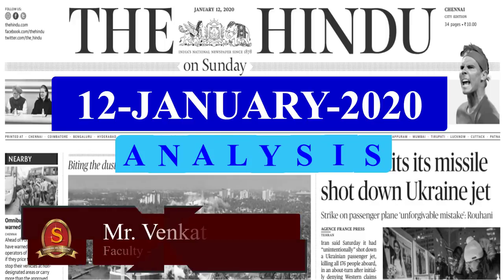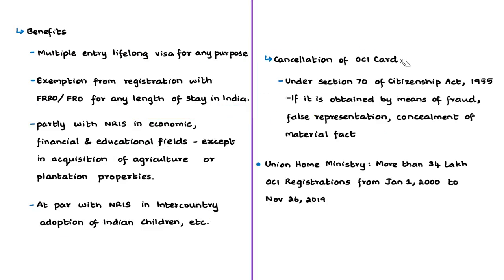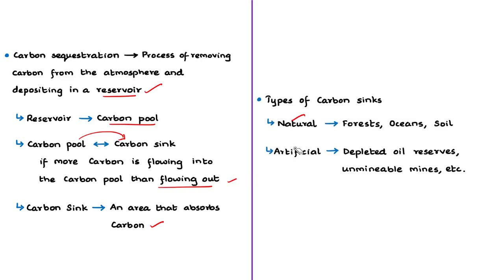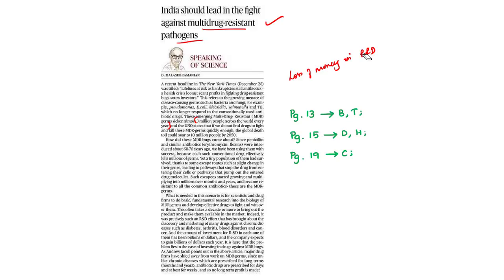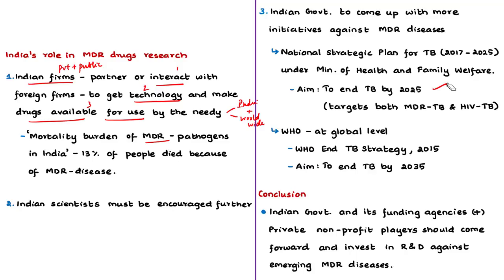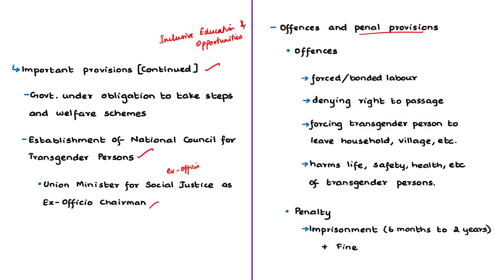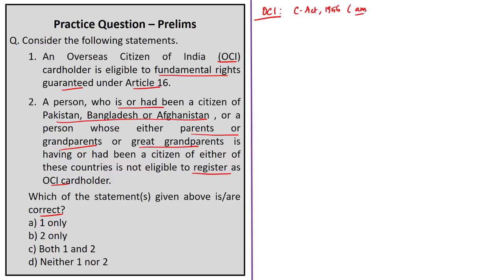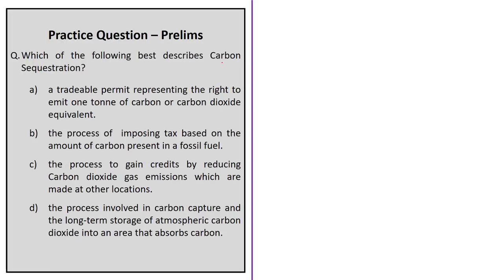The Hindu Daily News Analysis | 12th January 2020 | Current Affairs - UPSC Mains - Prelims 2020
Time Stamping of news articles:
1. 34 lakh OCI cards issued: Centre - 0:25
2. Species-rich forests offer stable carbon capture - 09:28
3.  India should lead in the fight against multidrug-resistant pathogens - 17:49
4. Transgender Persons Act comes into effect - 25:33
5. Practice cum Revision – MCQs - 33:04

Important topics such as OCI CarbonSequestration MDR MultidrugResistantPathogens TransgenderPersonsAct are vividly discussed in UPSC Civil Services Exam Perspective in this video, with a special Practice cum Revision session in the end.